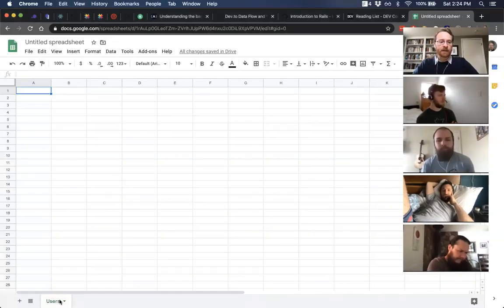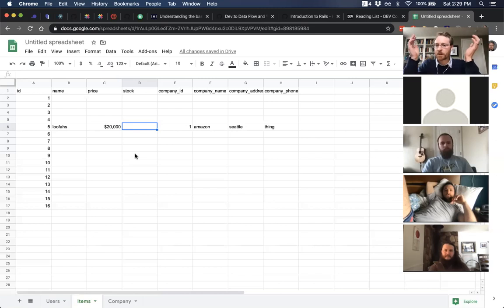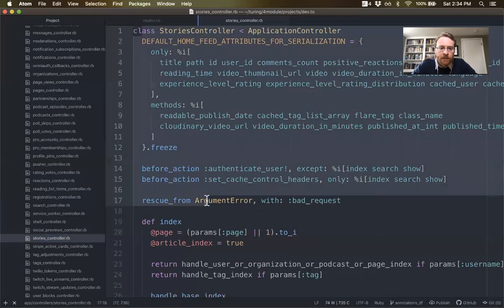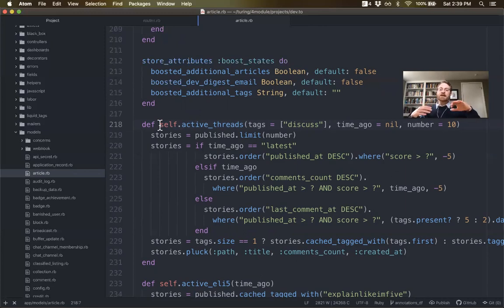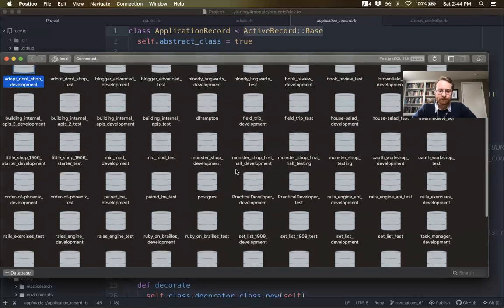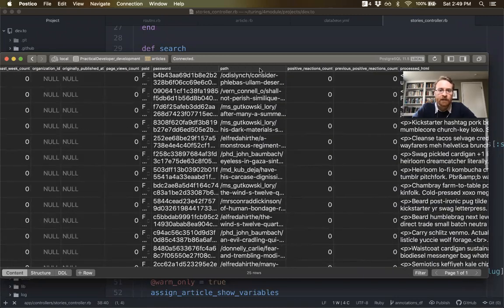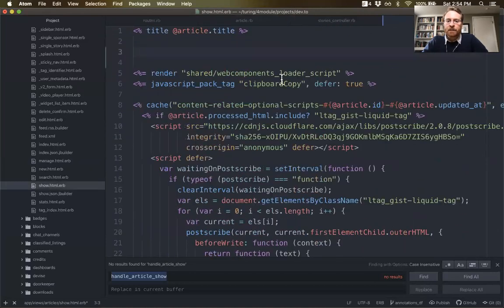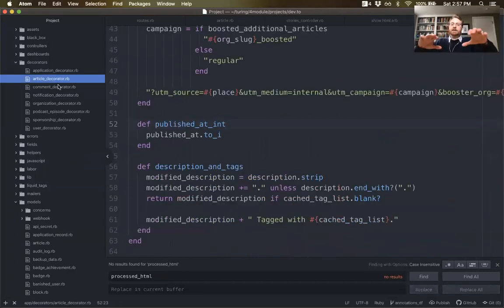Explain It Like I'm Front-End: Ruby on Rails, Pt. 3: Models & ActiveRecord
A condensed introduction to Ruby on Rails for front-end developers using as the example codebase, recorded for students at Turing in the fourth quarter of their program.